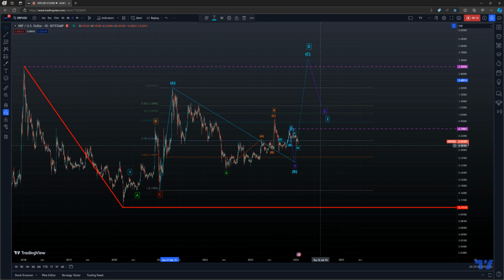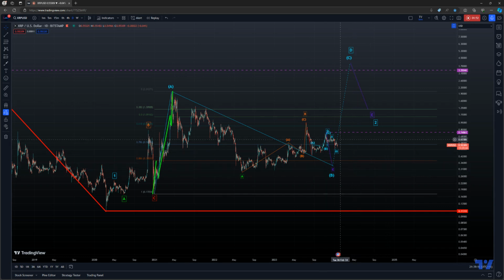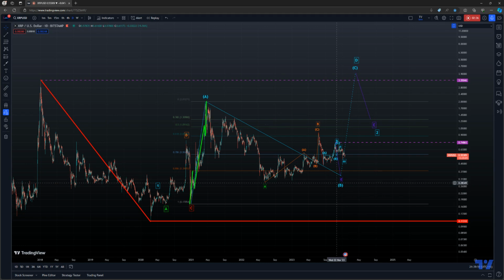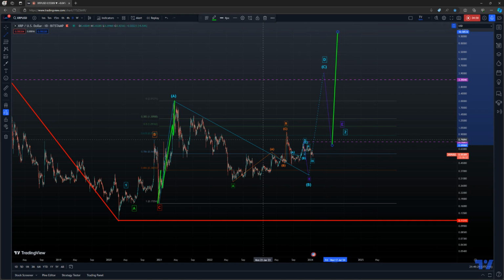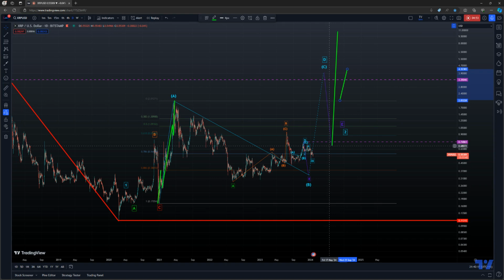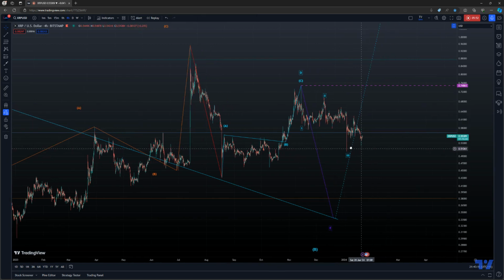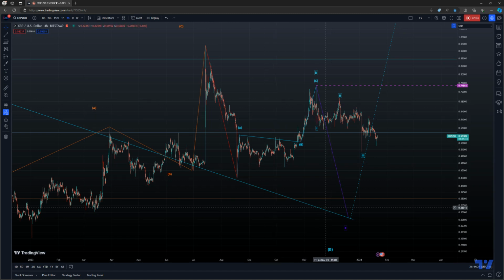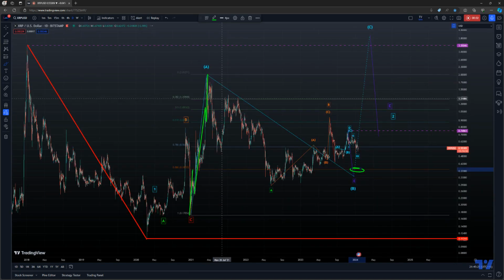XRP - The Genesis of the Crypto Bull Market Takes Shape...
Recent Analysis Suggests a Wave D Scenario Since March 2021, Indicating a Potential Breakout from the Current Range. These Developments Hint at Possible Culmination of Wave 2 Correction, Marking the Onset of a Significant Bull Market in 2025, Following a Projected Major Correction in Stock Markets, Potentially Resulting in Lower Rates and Continued QE Programs.

Additionally, Enhanced Bullish Count for Bitcoin and XLM to be Posted Soon.